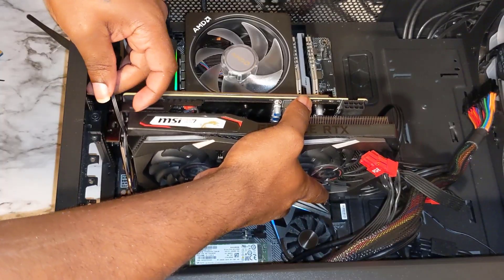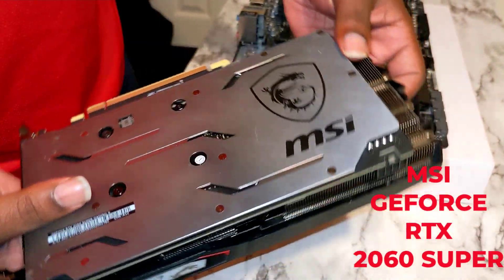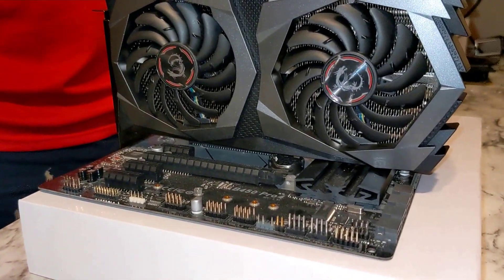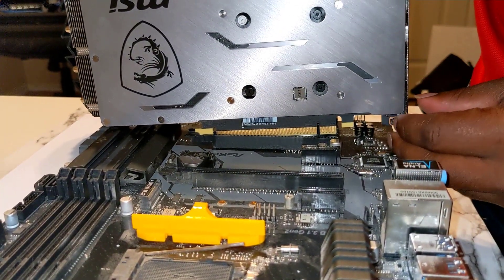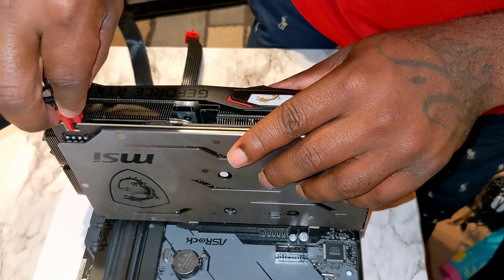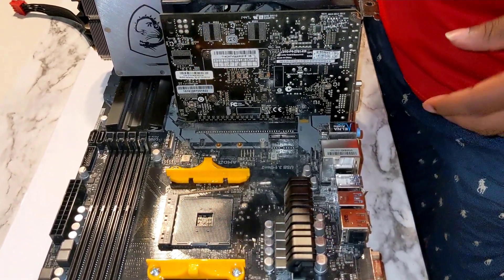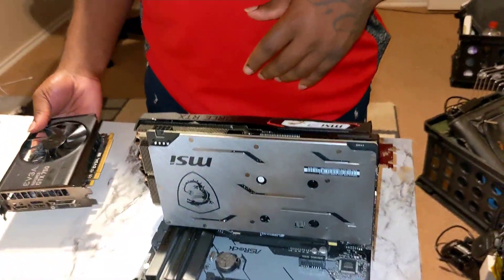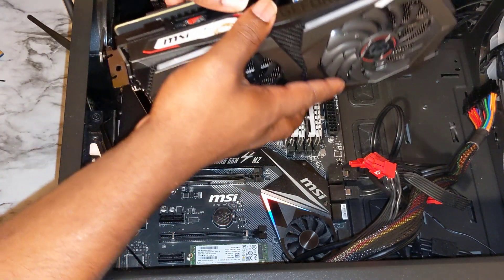How to install graphics card? (Geforce RTX 2060 Super)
What's up guys Omni Tech here to show you how easy it is to install a Video Card(GPU) in your PC.

Creating high-quality tech content takes time, dedication, and a whole lot of coffee. That's where you come in! Every cup of virtual coffee you buy goes directly towards supporting our channel and enabling us to create even more valuable content for you

Feel Free to Support
Bitcoin: 332K4ecnkeHg5Qtghtoozg51saSwzFHxKg
ETH: 0x0a46b1a1974392e634fcfca8cd9ac8cc136b034a